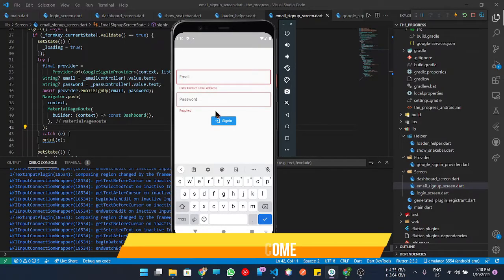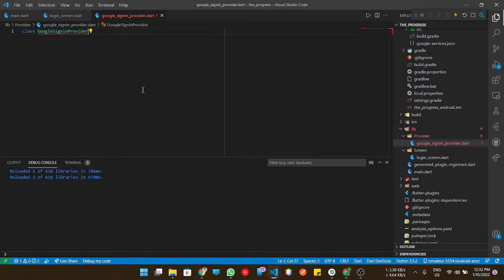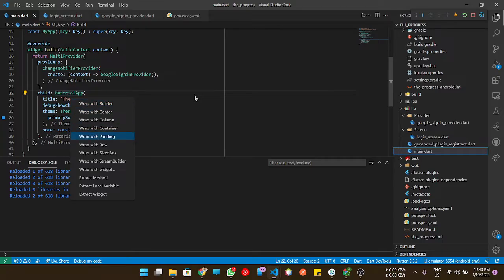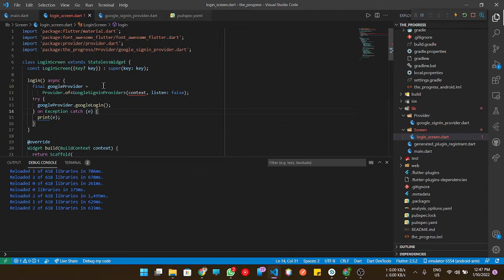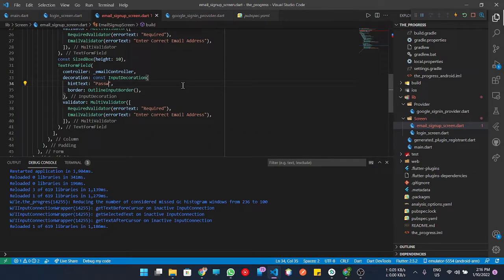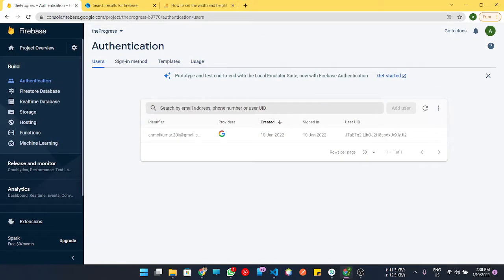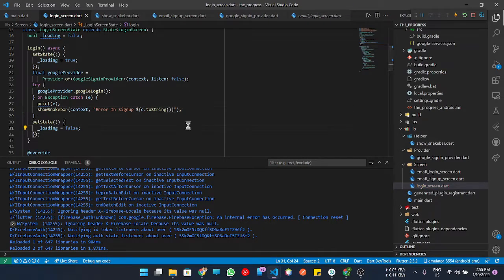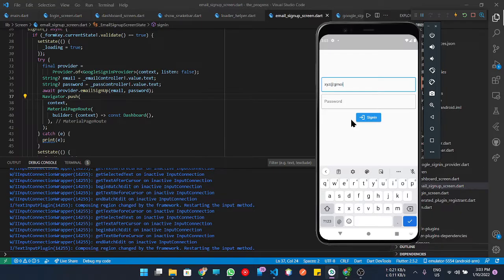Google Sign-In With Firebase 2022 | Email And Password Sign-In Firebase | Flutter Firebase Auth 2022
Firebase Authentication provides backend services, easy-to-use SDKs, and ready-made UI libraries to authenticate users to your app. It supports authentication using passwords, phone numbers, popular federated identity providers like Google, Facebook and Twitter, and more.

In this video, I will show how to set up a Flutter app and implement Google Sign-In And Email And  Password Sign-In using Firebase authentication.